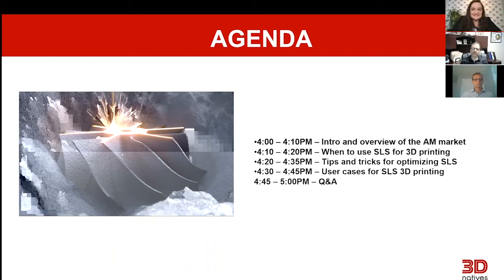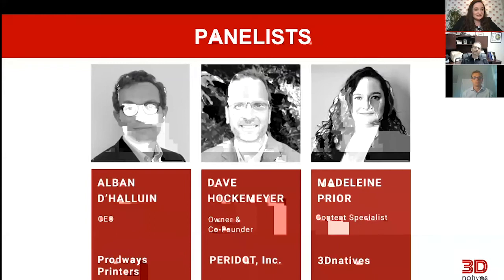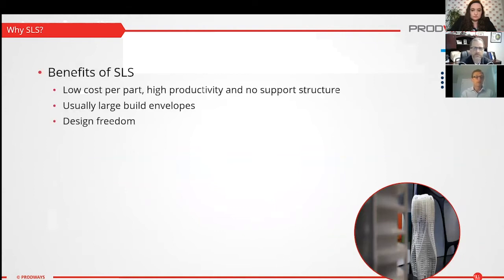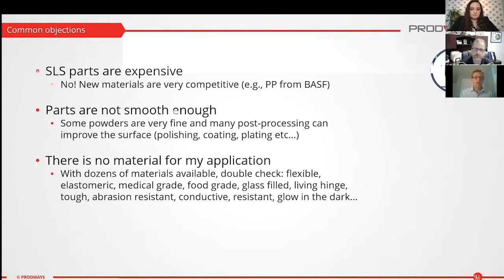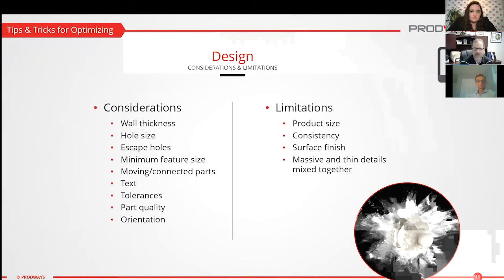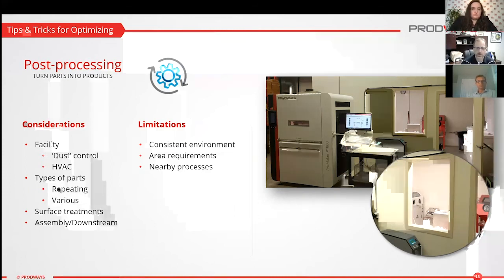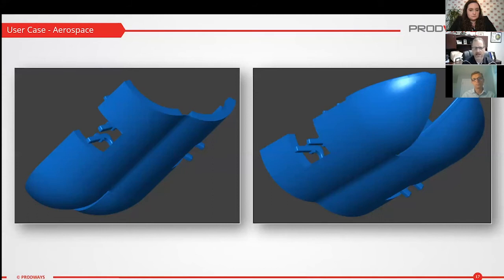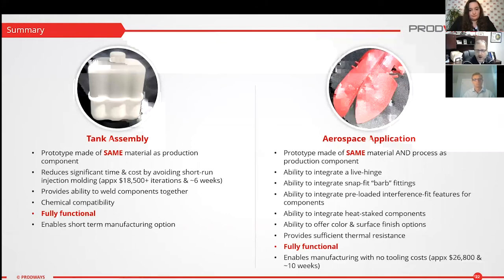WEBINAR: How to optimize your designs for SLS 3D printing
Selective Laser Sintering (SLS) is an additive manufacturing technique that uses plastic powder and a laser to create parts, layer by layer. The technology is notable for its speed and precision and is used in a number of industries including design, automotive, aerospace and engineering among others. SLS offers innovative new opportunities for industrial rapid prototyping and mass production without the need for supports. This means quicker programming, reduced waste, and greater design freedom. But how can you get the most out of SLS? What do you need to take into account to optimize your design and create better parts?

3Dnatives' latest webinar "How to optimize your designs for SLS 3D printing" took place on April 29th at 4PM CEST (10AM EDT). We were joined by Alban d'Halluin, the CEO of Prodways Printers and Solidscape, and David J. Hockemeyer, the owner and co-founder of PERIDOT, Inc., as we explored how to optimize designs to 3D print higher performing parts using SLS technology. Topics covered included: design strategies that sharpen part details and take out weight; Effective post-processing operations to get the final function and finish that your application requires; insight into the materials that are available and how they compare; and real-world examples of cost savings while delivering high performance parts. The hour-long, virtual webinar concluded with a 15 minute Q&A session.

3Dnatives’ YouTube Channel provides you with the latest news on 3D printing & exclusive coverage of the various additive manufacturing shows, events and fairs around the world!

3Dnatives is an online media and leading source for all things 3D printing related. Every day, you will find the latest news, interviews, guides and more on the revolution that is 3D printing published on 3Dnatives.com